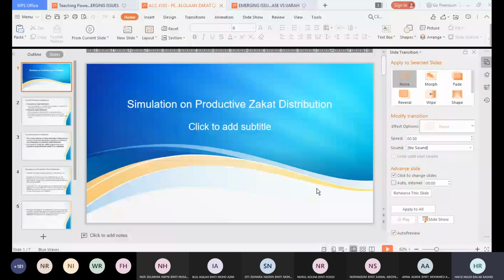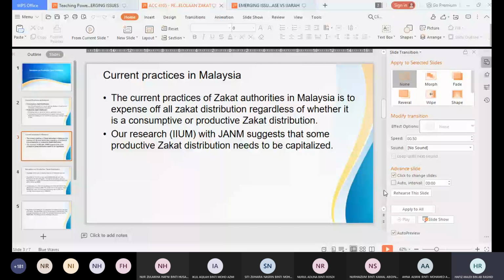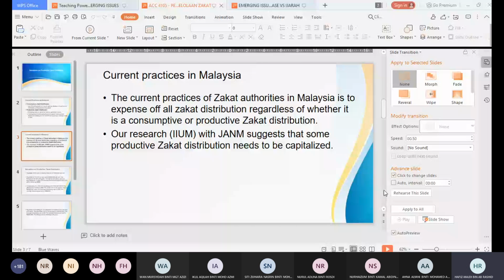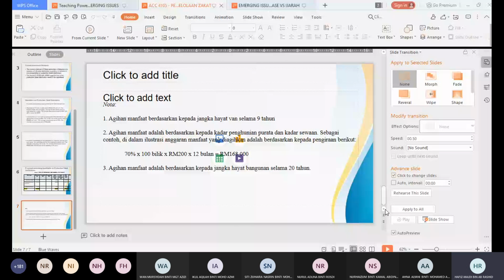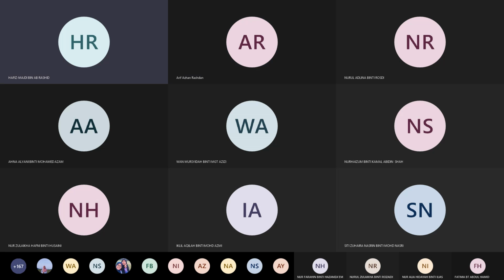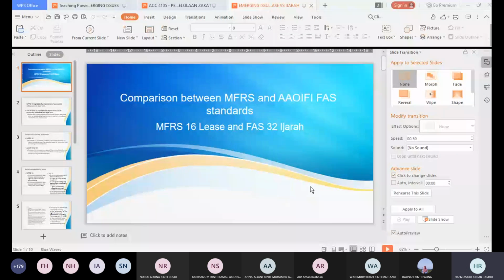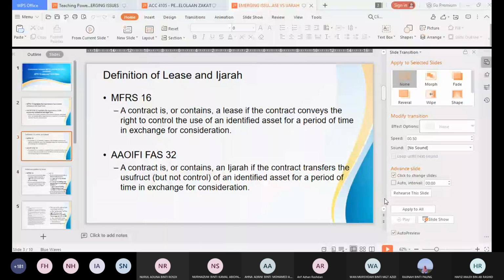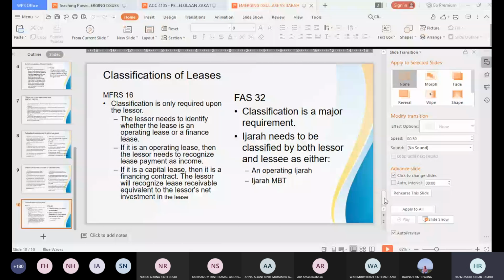FAR 5: Emerging Issues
Comparison between MFRS and AAOIFI FAS, Simulation on Zakat

Class recording from Sir Hafiz Majdi in Financial Accounting and Reporting 5 (FAR5)  session conducted via Microsoft Teams, International Islamic University Malaysia.